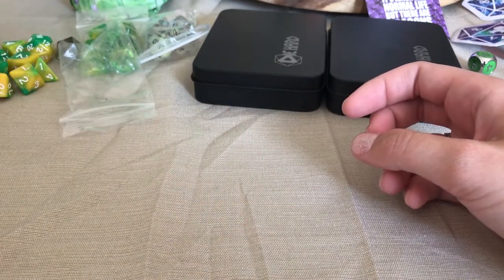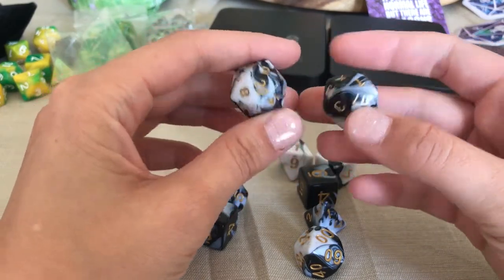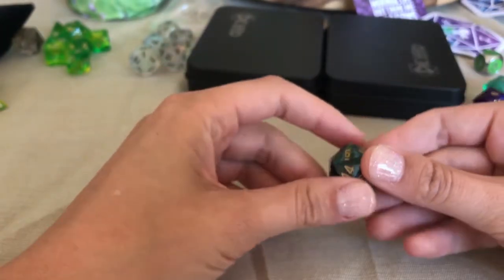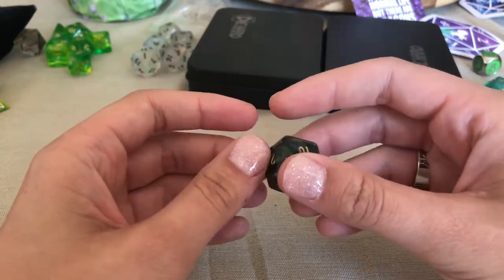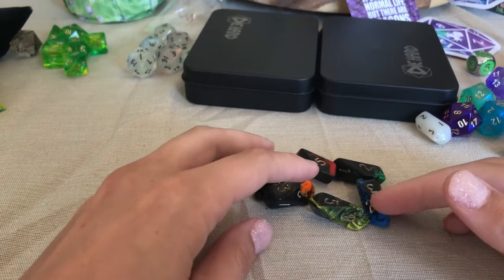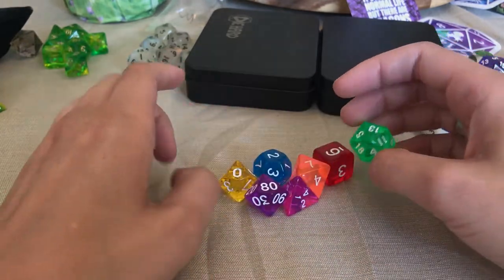A tour of my dice collection!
I just love dice, so I decided to go through my dice collection on video! Dunno if any other dice-lovers would want to watch this, but you can see some sets up close!

At the end of the video I take some of them outside so you can truly appreciate the sparkle.

Featured Sets:

HD Dais (I'm going to use the names Kraken Dice uses, since that's what I'm familiar with, but you can buy these lots of places):
Green Grass Pearl
Mermaid Glass
Black Vapor
Water Lily Vapor
Princess Stone Fusion
Lemon Lime Fusion
Cookies and Cream
Blue Green Galaxy
Green Ombre
Snocone

Gamescience: Smoke Quartz

D&G Gem Blitz Aqua

Crystal Caste Moonstone Maple, Jade, and Aquarius

Die Hard Dice:
Silver Peridot
Silver Zircon

Various Chessex Borealis

Halfsies Yin & Yang (re-inked in teal)

Crystal Caste Hybrid Pear White

Crystal Caste Oblivion